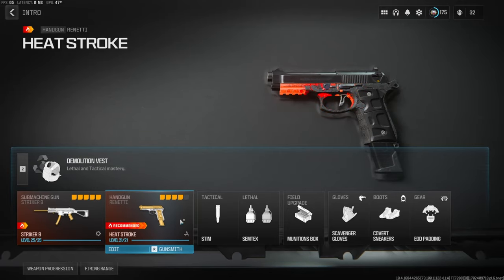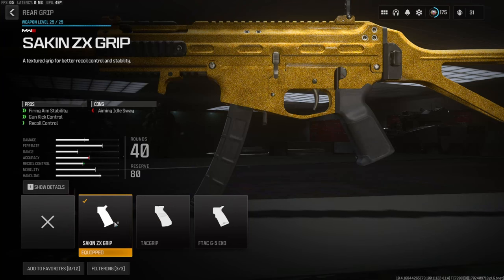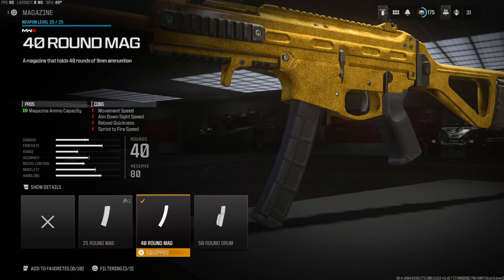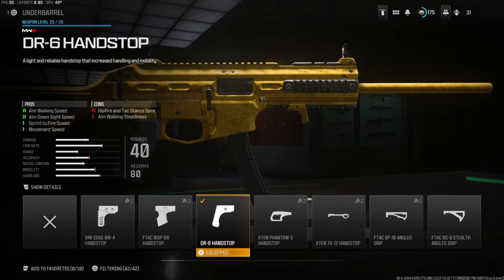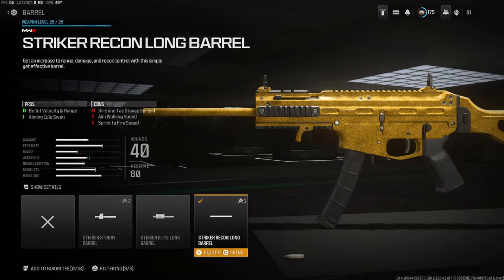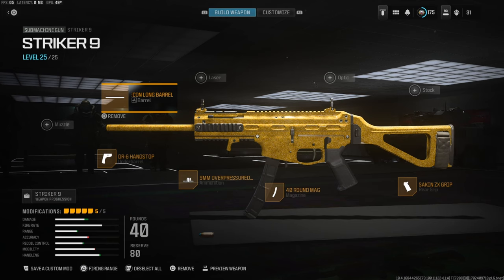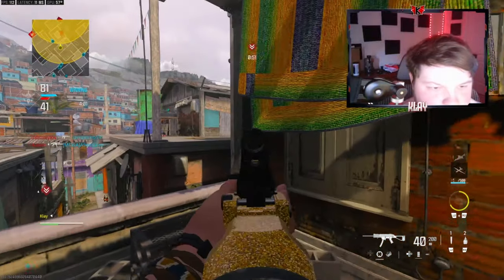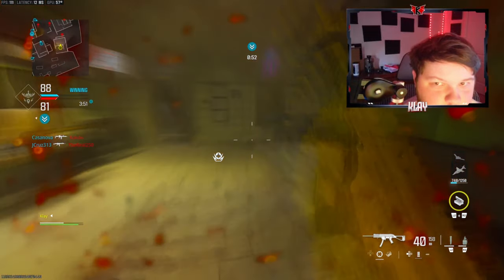META STRIKER 9 Class Setup is OVERPOWERED in MW3! (Best STRIKER 9 Build / Loadout)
2nd channel- @MoreKlay

3rd channel - @klayx2

4th channel - @CompetitiveKlay